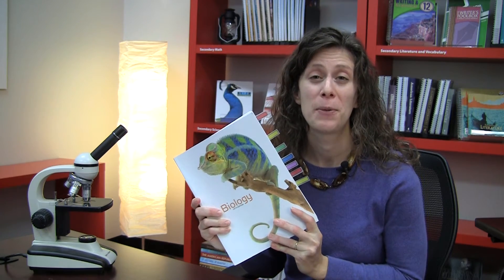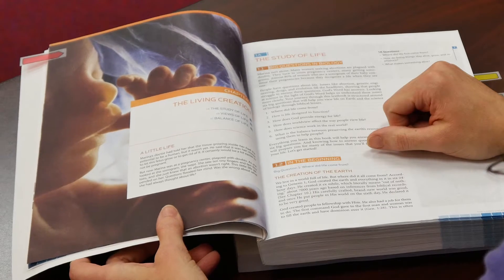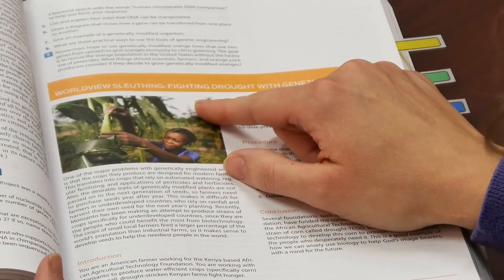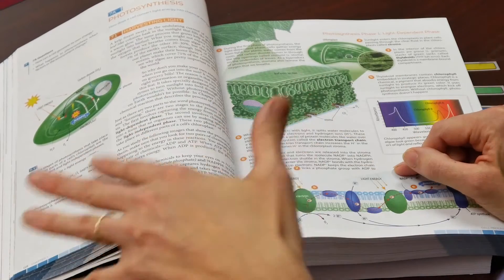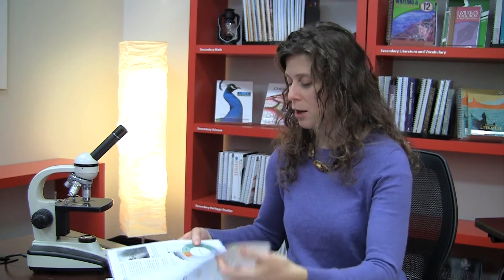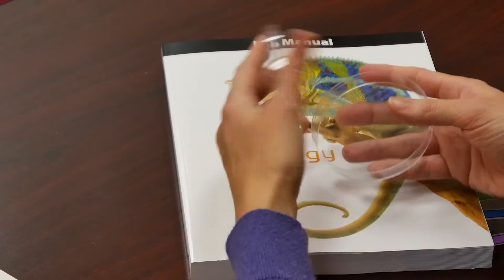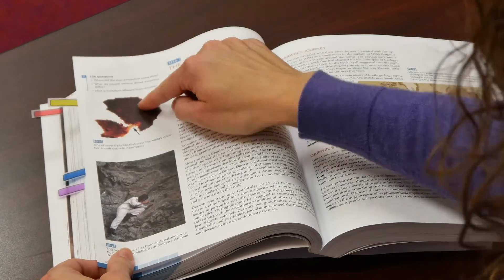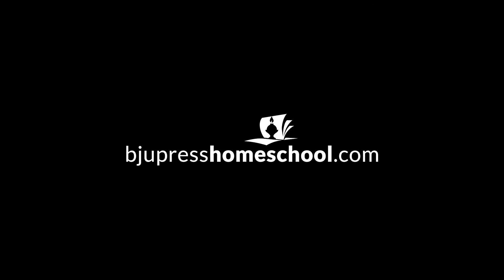Introducing the New Biology Student Text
Rachel, one of BJU Press’s secondary science writers, walks through features of the newest edition of the Biology Student Text for 10th grade. She focuses on how the 5th edition expresses our core values of biblical worldview, sound education, and joy of learning. This edition addresses many issues, such as abortion, evolution, and drugs, and it incorporates research-based text practices, case studies, lab activities, and using a phone as a scientific instrument.